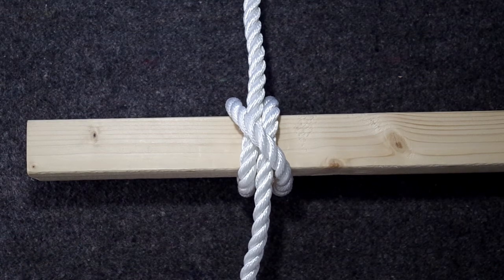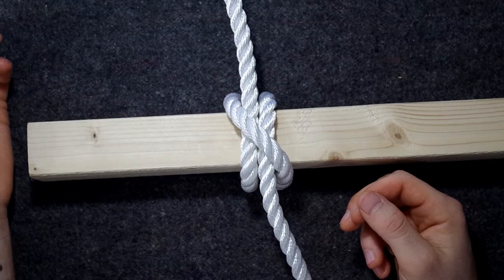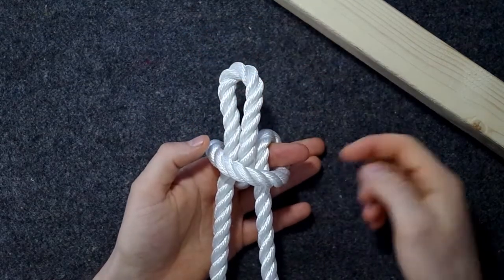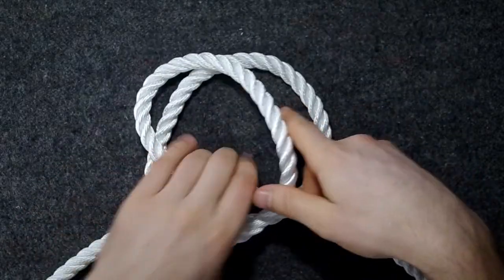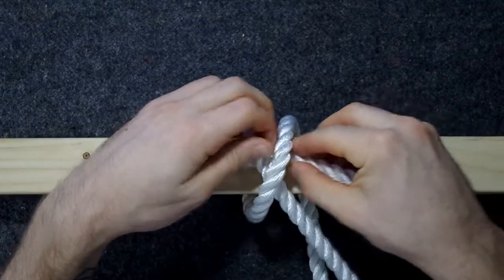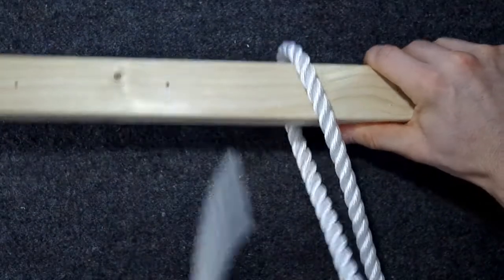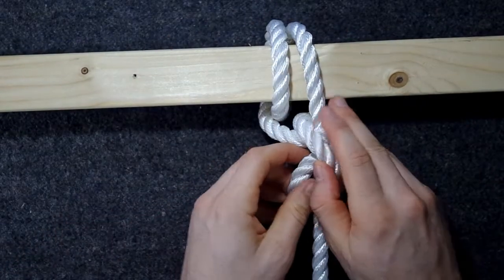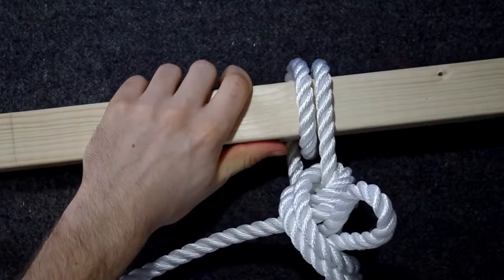Clove hitch, and a round turn and two halfhitches with friction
In this video we'll take a look at the clove hitch, and the round turn and two halfhitches which is basically the same knot. We also talk a little bit about the Euler-Eytelwein equation and friction.